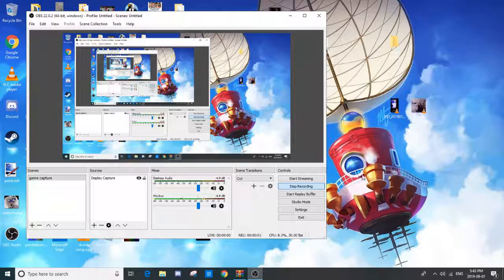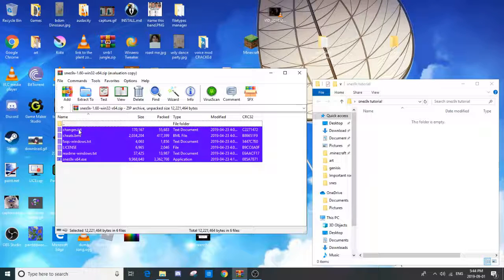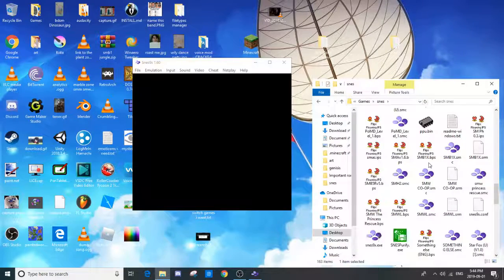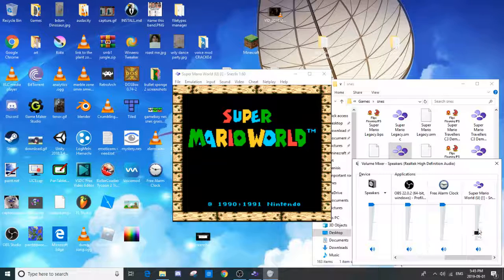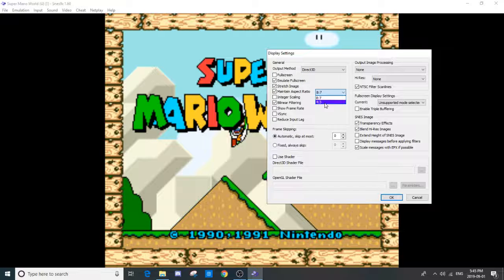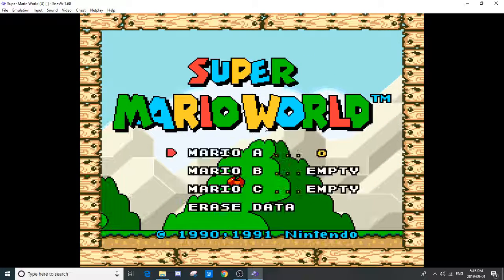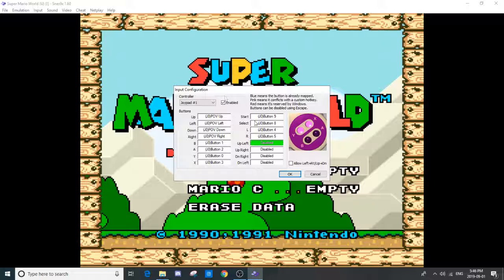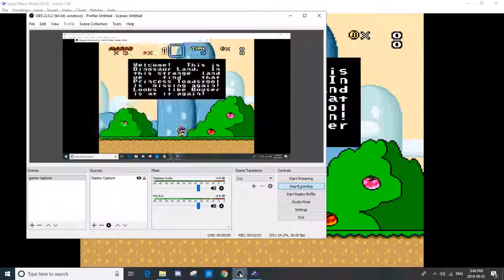how to set up SNES9x and make it look pretty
yes andy i know you are going to comment "use zmz", and yes you are that predictable my good friend.